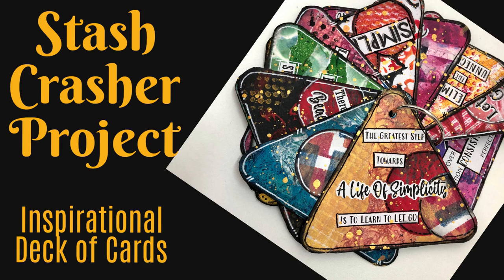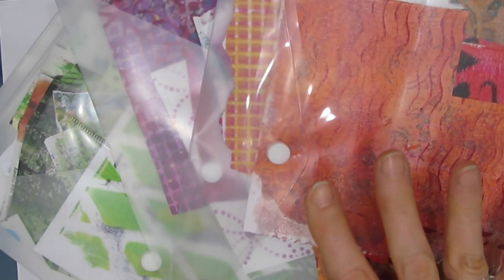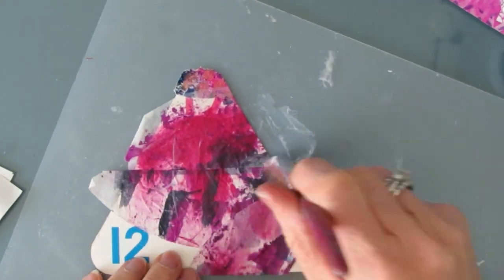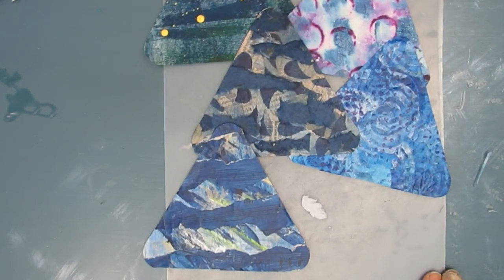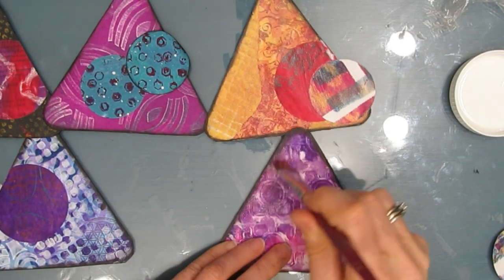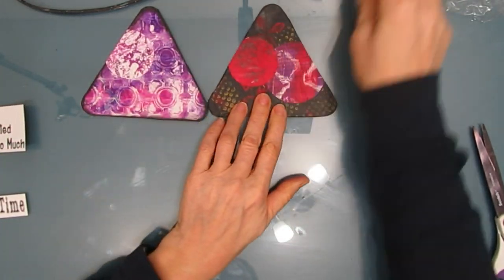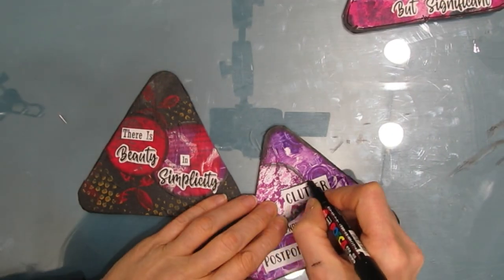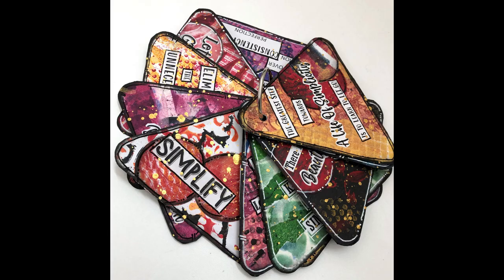STASH CRASHER PROJECT- Build Beginner Skills, Minimal Supplies , EASY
Use up leftover bits of gel prints/collage papers and some easily sources inexpensive supplies to create An Inspirational Deck of Cards you can display in your own home or gift to someone.

Products Used
White and black Posca Pens, TCW Gel medium Matte , gel press plates, Simplify Sentiment Pack,
NinnysNapkins  product line  includes a wide variety of paper craft supplies perfect for mixed media, art journaling, scrappbooking, decoupage  and cardmaking. Ninny's  ships internationally.

Gelli plate
Speedball Brayer
Ranger 2 ¼ Brayer
Gel Press 8 X10